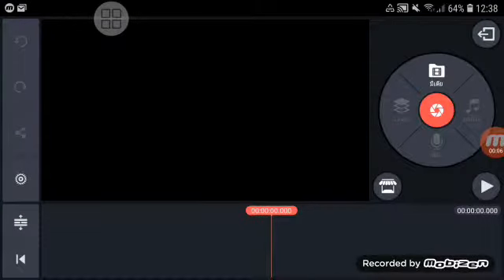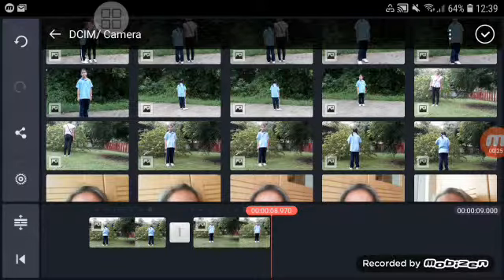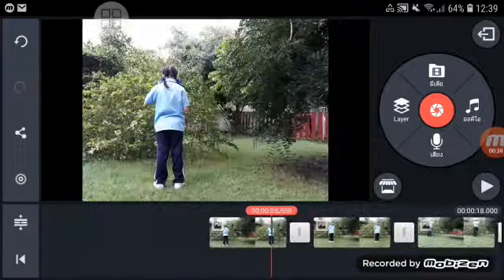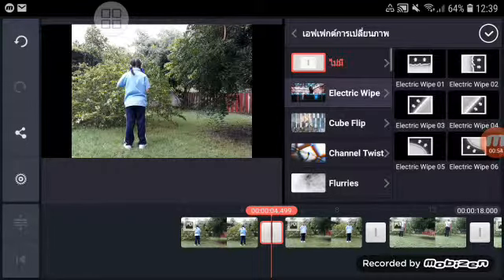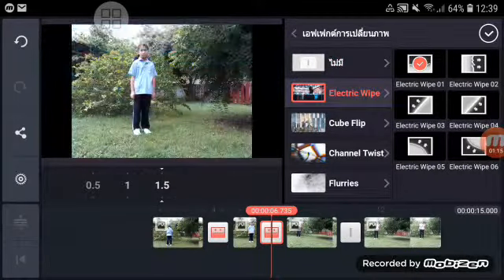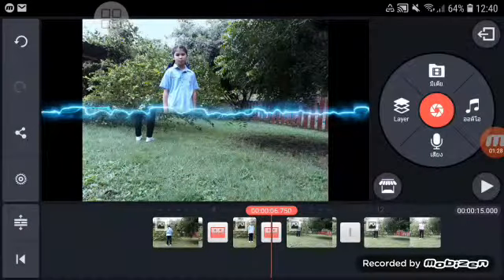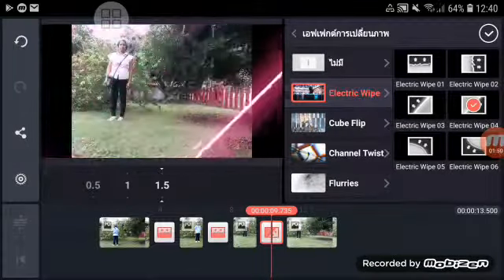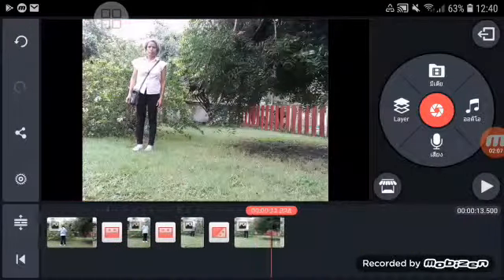Technique to using kinemaster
Switch photos to dimensions